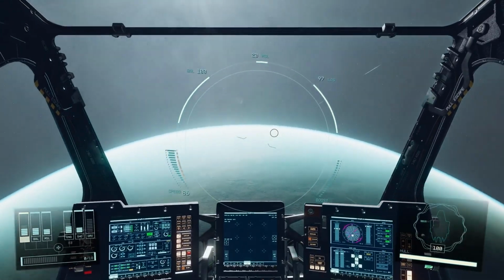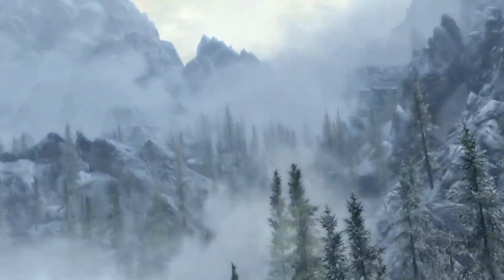Does Bethesda Need A Different Game Engine?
Bethesda has been using the Creation engine since Skyrim released in 2011. Recently I've began to wonder if it's still a good engine for them to be using considering the negative feedback that Starfield received. I know that it's not entirely the fault of Creation Engine for what Starfield was lacking, there's many other problems with the game in my opinion than just the engine.

In this video though I dive a little into where I think the Creation Engine really shines. I'd love to hear your thoughts. Thanks,

-Mr. HorseArmour